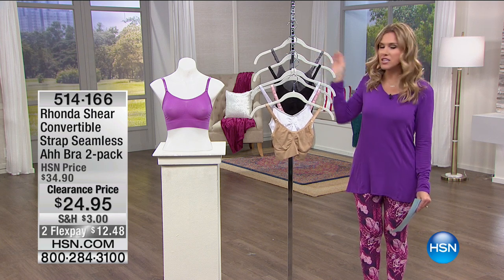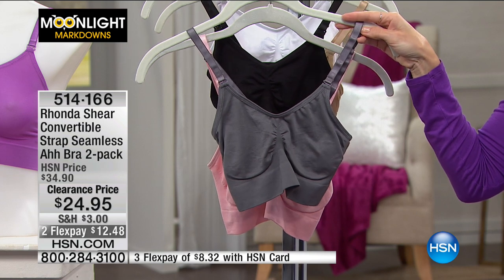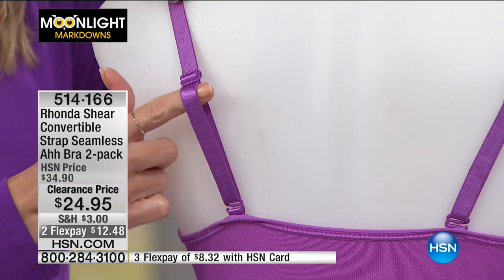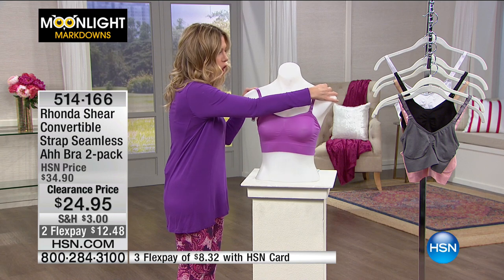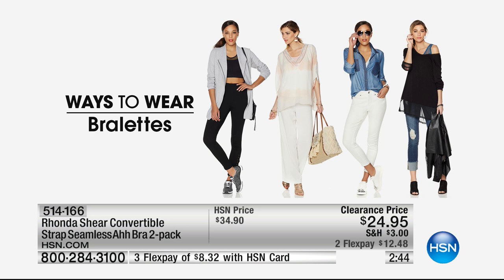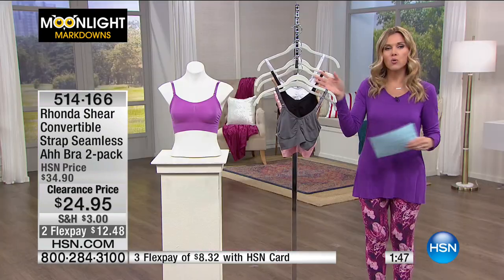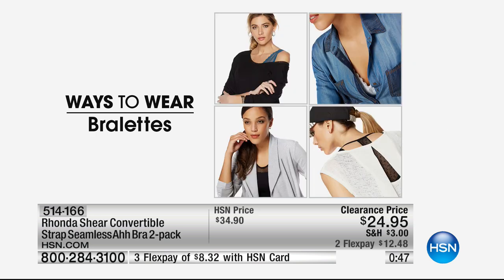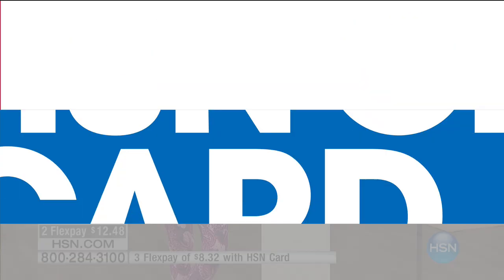Rhonda Shear Convertible Strap Seamless Ahh Bra 2pack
Have you found your Ahh moment? Whether it's lounging in bed with a good book, taking a leisurely stroll in the fresh morning air or enjoying...